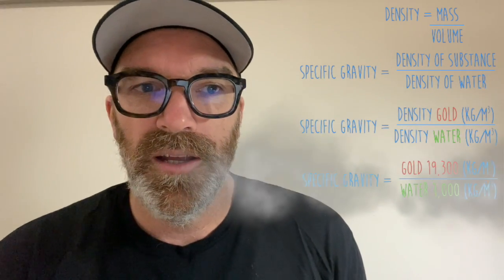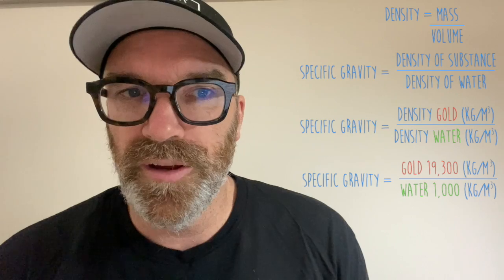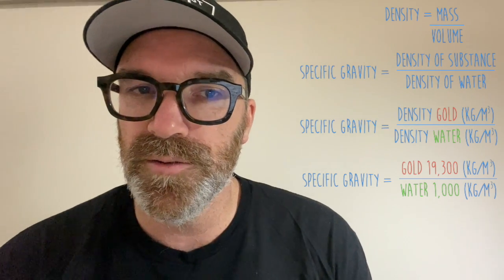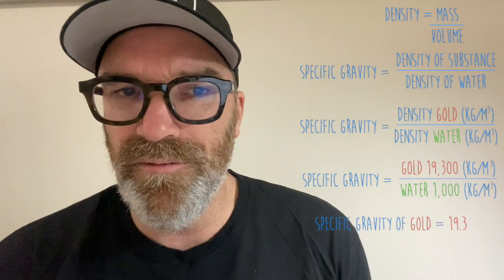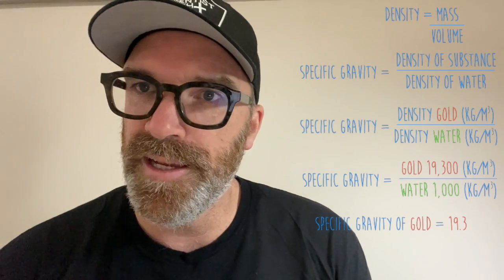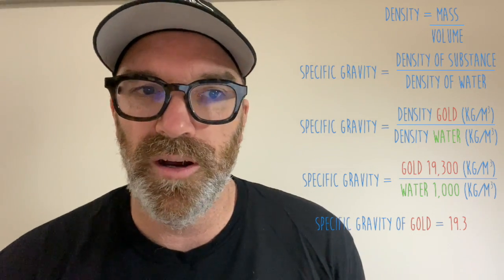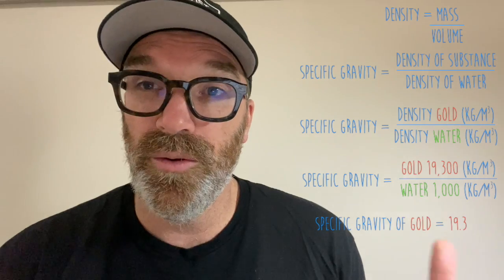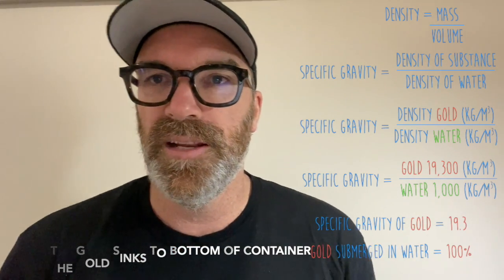Rocks & Minerals Honour (Pathfinder Honours)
Awesome Honour - ROCK ON!!